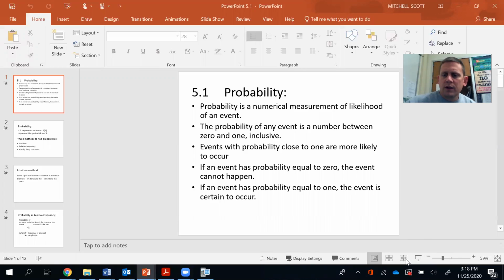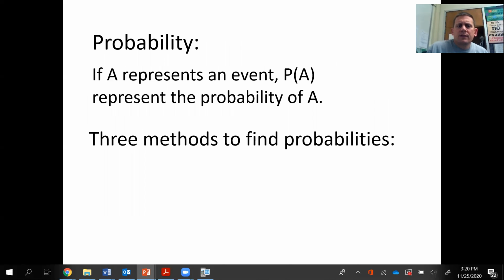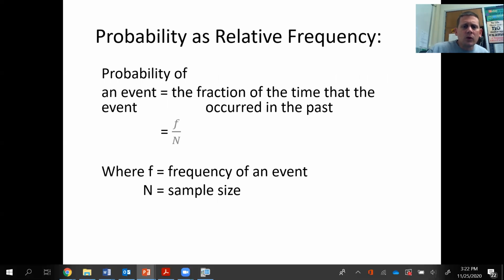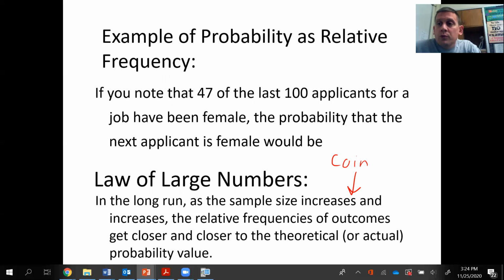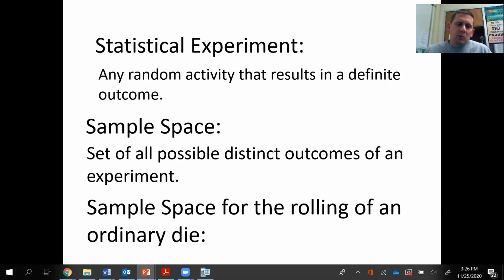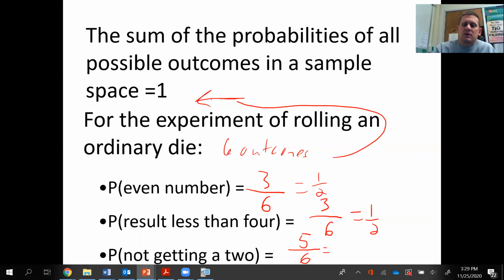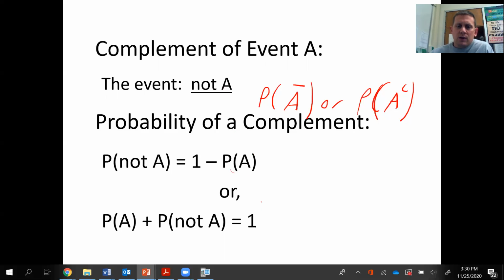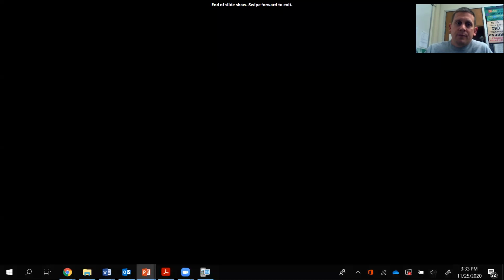5 1 Video Probability